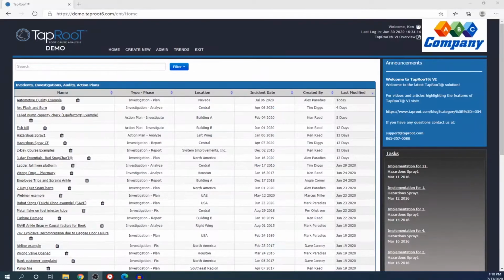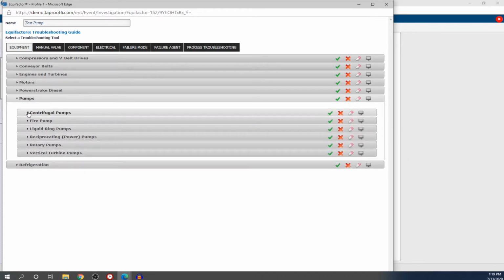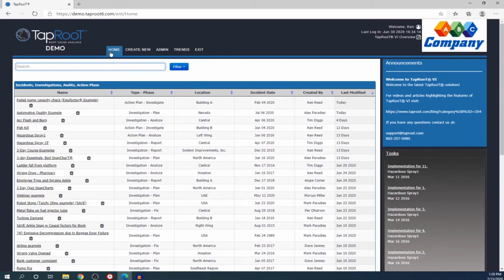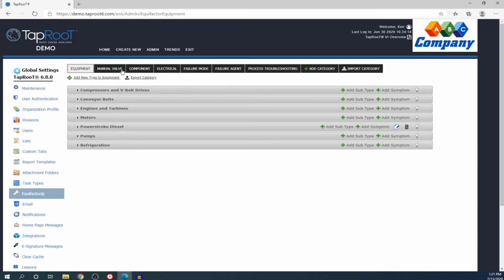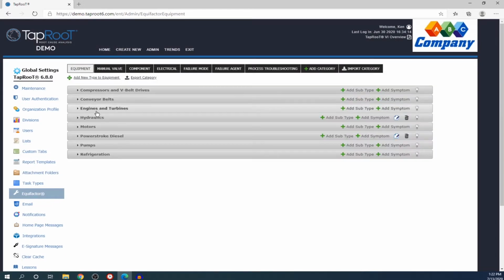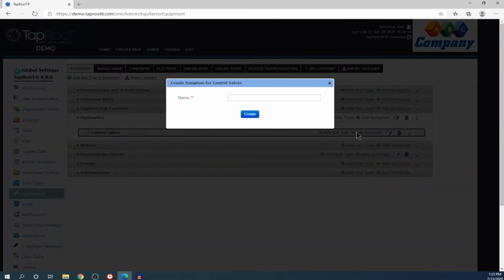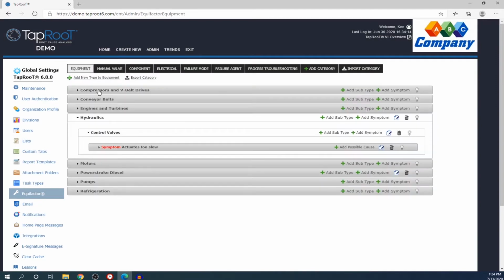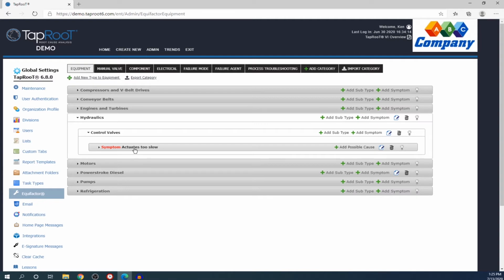Equipment Troubleshooting: Develop a Custom Table in Equifactor®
Equifactor® Equipment Troubleshooting module in the TapRooT® software allows your troubleshooting
experts to use expert tables to assist with their repair efforts.  However, you may not be aware that the
TapRooT® VI software also allows you to produce your own custom troubleshooting tables, giving your
team access to your in-house experts&#39; troubleshooting knowledge.  These tables are easy to produce
and use.